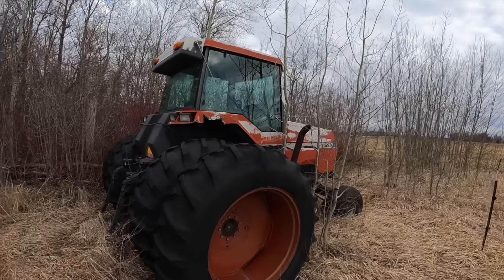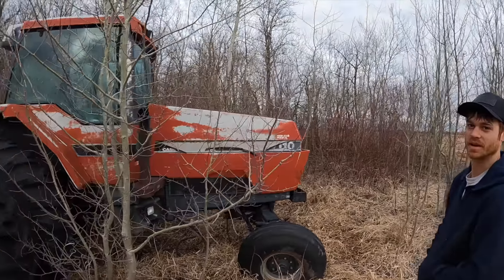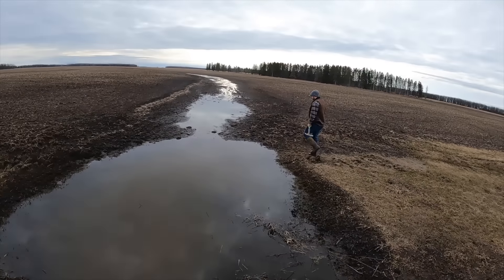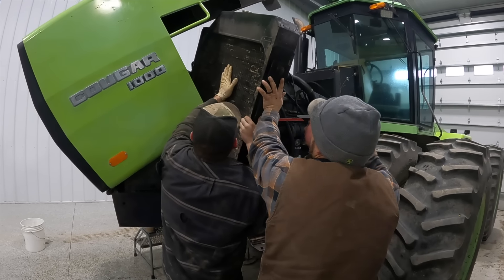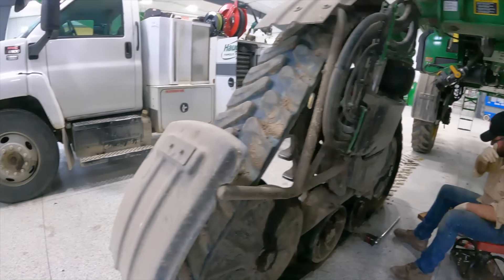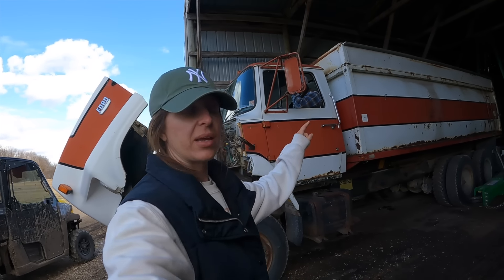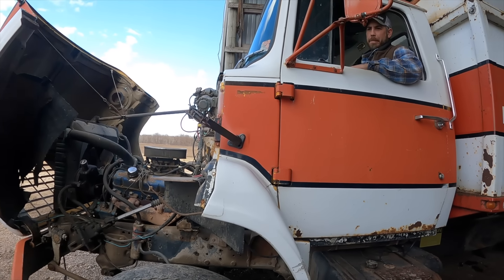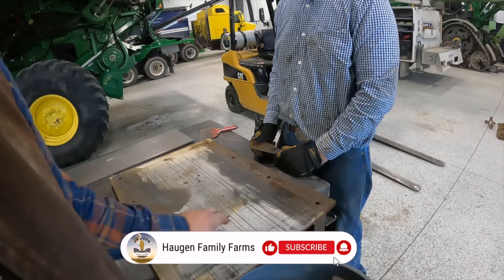Rescuing A Case 7110 Tractor?!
Send us letters! Or your favorite snacks! Or things that are unique from where you're from! We love it all...especially treats! ;)
Haugen Family Farms
Steph Haugen

For up-to-date info on what we are doing follow us on

Haugen Family Farms is a 5th and 6th generation family farm based in Roseau County, located in the far Northwest corner of Minnesota, approximately 10 miles from the Canadian border. We raise corn, soybeans and spring wheat.